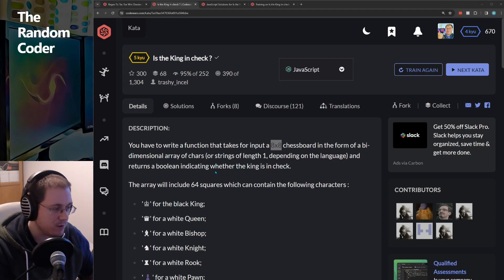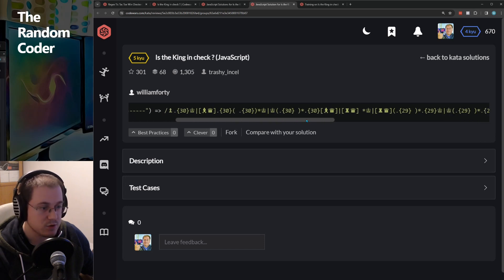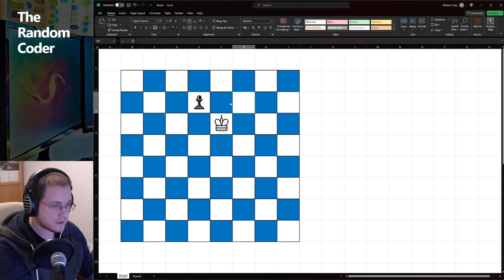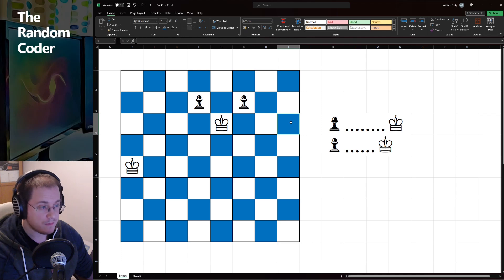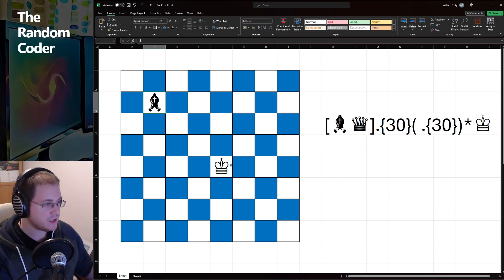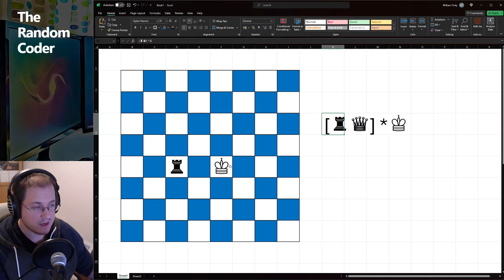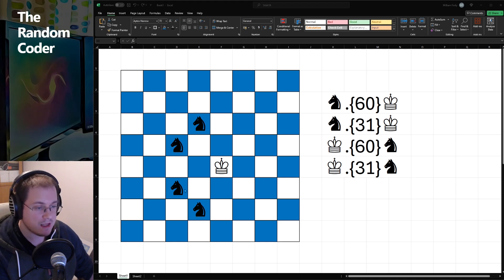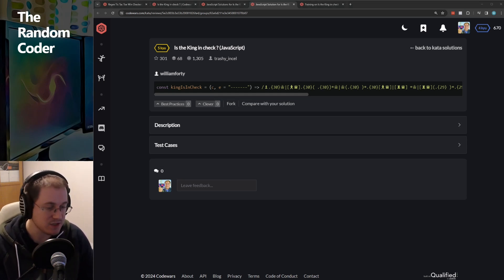Evil Regex Hacking in Codewars - An Outrageous Solution to Find if a King is in Check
In this video I share with you my solution for the CodeWars "Is the King in check?" challenge. Inspired by a recent tic-tac-toe challenge, I imposed an additional constraint to use a regex to determine if the king is in check. The result was a satisfying and somewhat mind-blowing one liner!